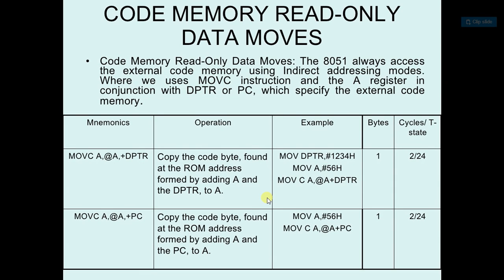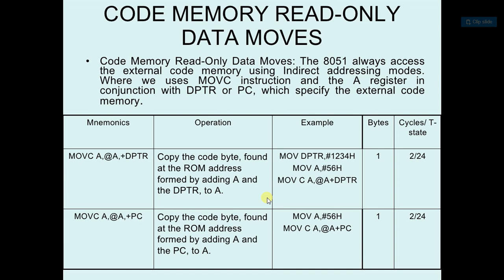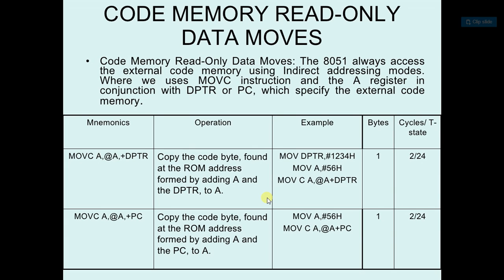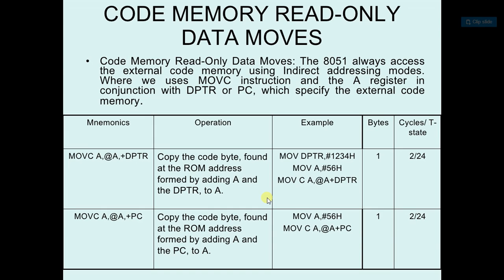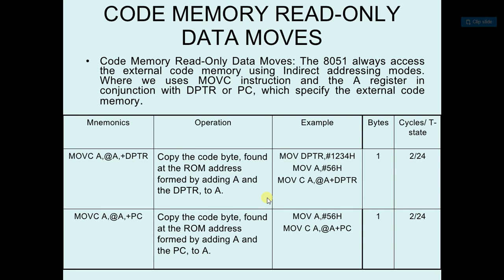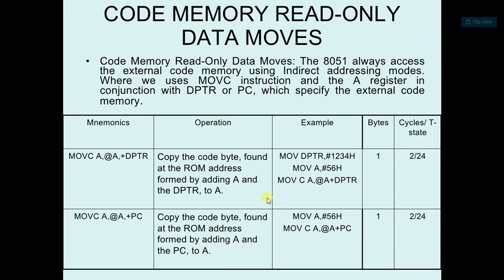8051 Theory 28 - Indexed Addressing Mode